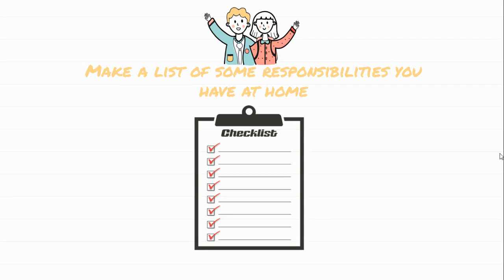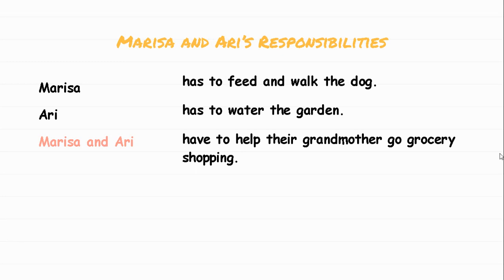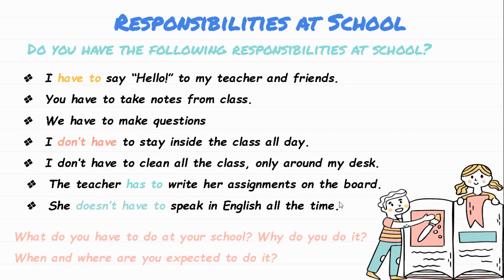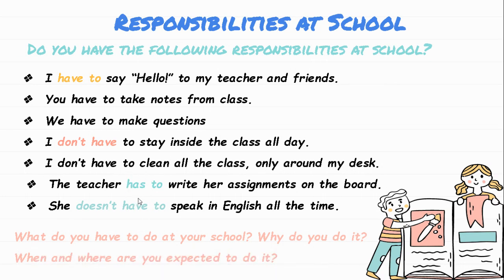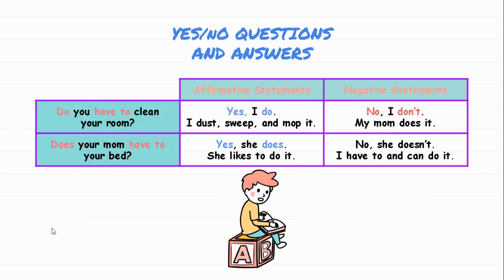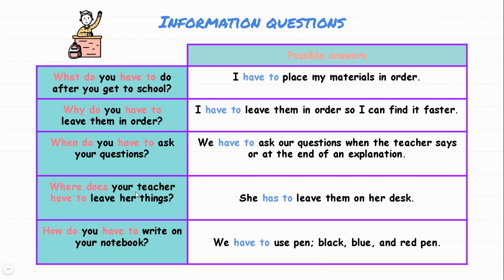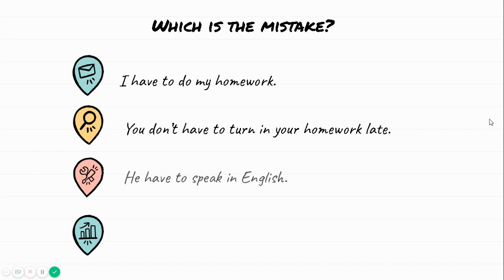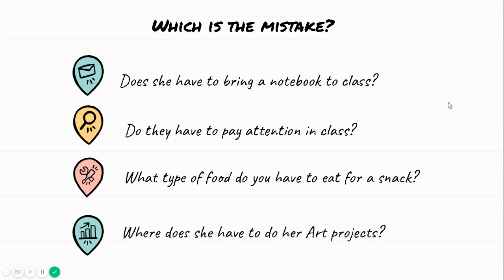Have to for responsibilities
Grammar lesson on the use of have to talk about responsibilities (affirmative and negative statements, yes/no questions and answers, and information questions).